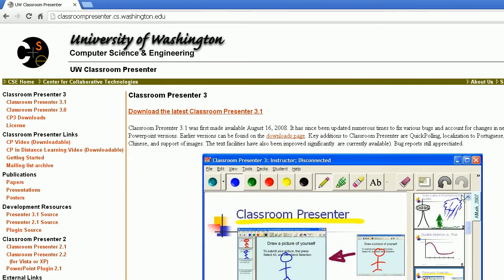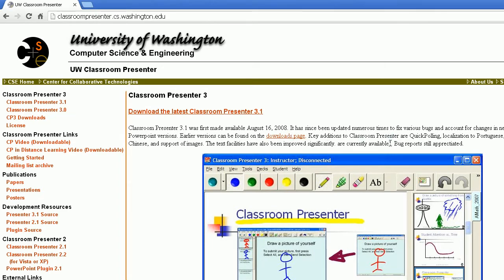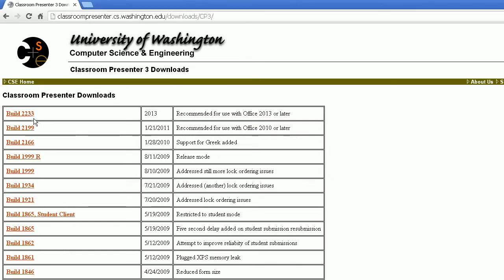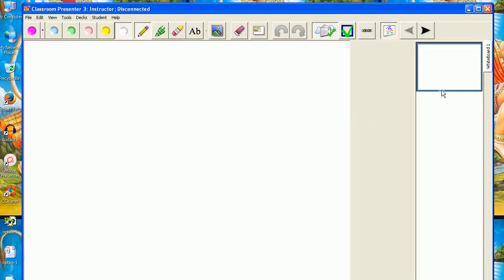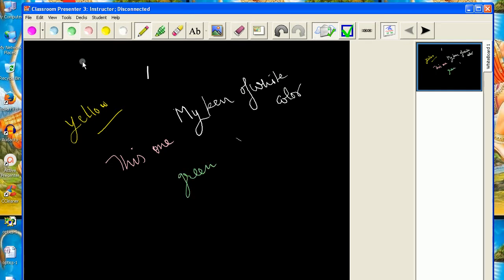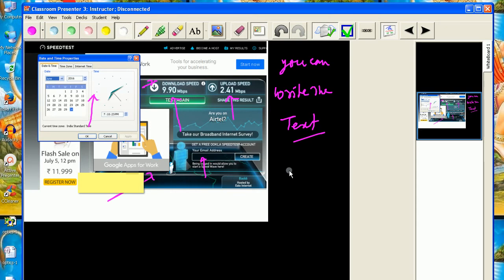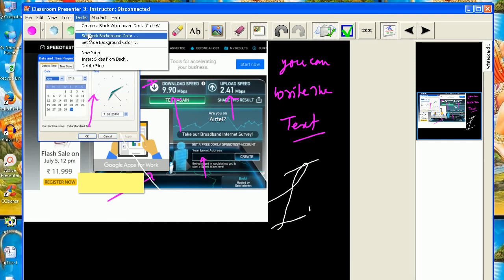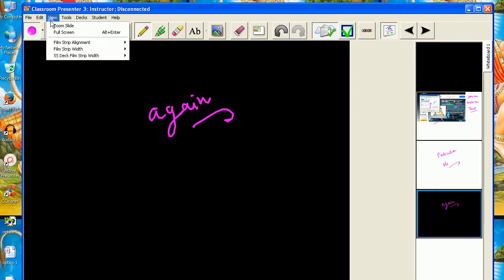Technology in Education Classroom Presenter Tech Review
As we know the technology has change the life style and helping in many ways, still its use in education by developing countries is limited. Here I am discussing about the classroom presenter develop by the University of Washington, Department of Computer Science and Engineering. This software made easy the classroom activities for both teachers as well as for the students. By the help of classroom presenter software you can easily makes your class notes in class digitally, can share the information with teacher, can draw the picture, with different color digital pen.
This software is widely distributed and one can download it freely for presentation. Useful in distance learning and viewing slide in remote areas too.
Buy Link Graphics Tablet from Amazon, before you buy read all related information from seller site.

You can find the same product with the same price at Flipkart and at Amazon

Link of it at Flipkart